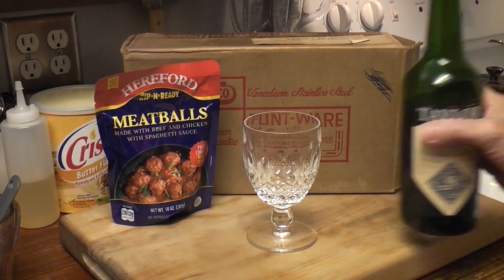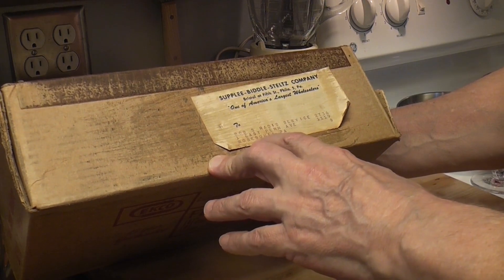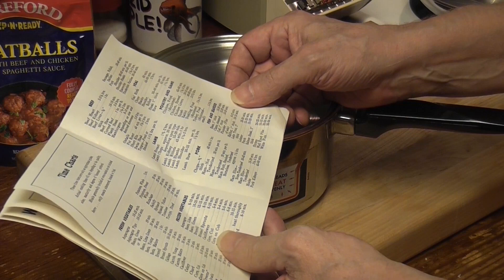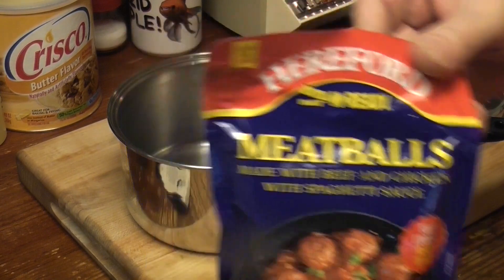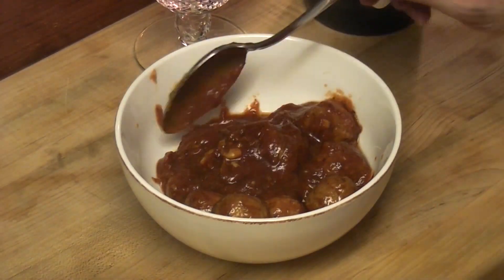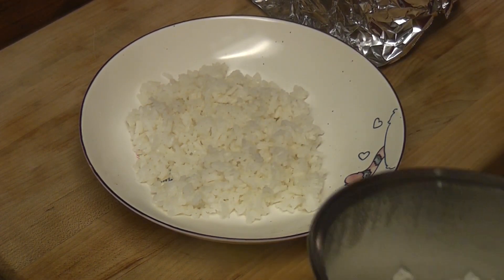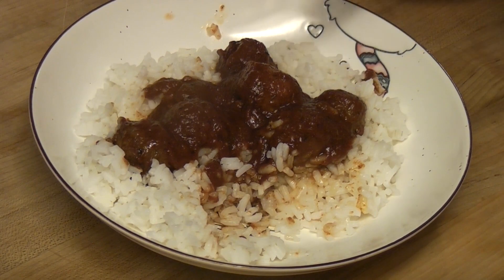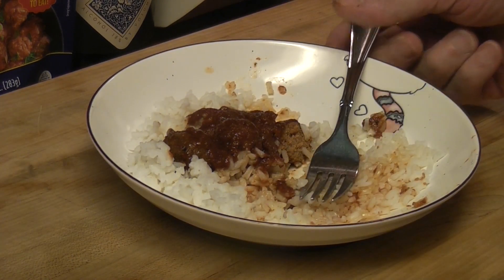Hereford Meatballs Review | Flint Ekco Radiant Core Saucepan from 1954!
Today we're making Hereford's Meatballs over rice and showing off a Flint Ekco saucepan from 1954! Sharing :)